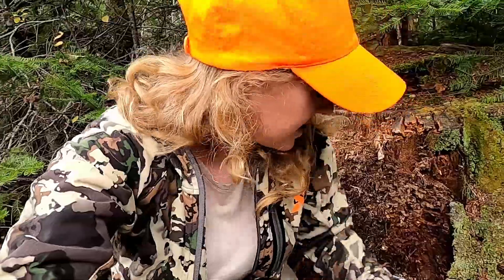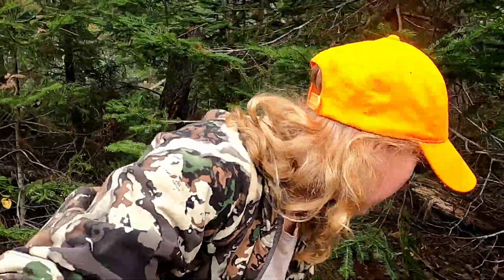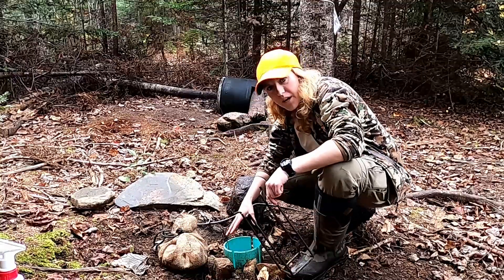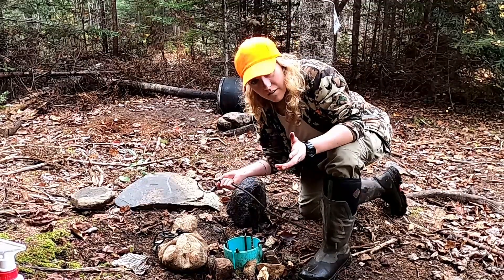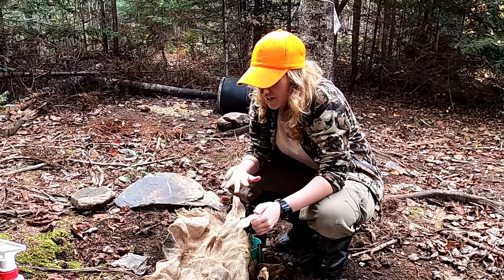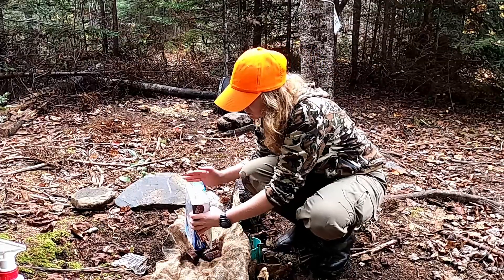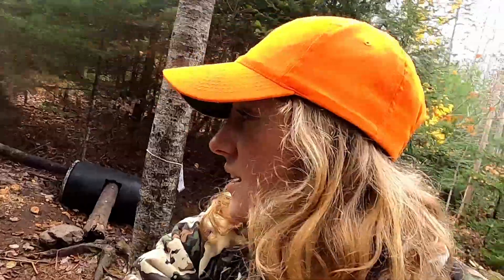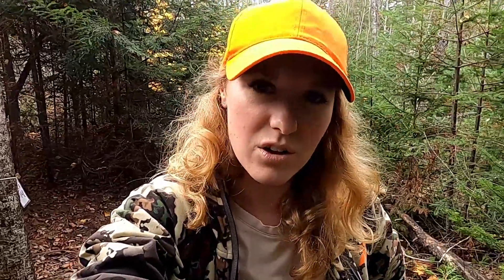Bear Trap Sprung!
Trap sprung at the bait site!

Springfield ME
04487

Swiss Army Knife
Mini Bic Lighter
Burt's Bees Champagne Shimmer Lip balm
Card holder with money clip, similar to mine

Baby G Women's Casio Watch

Gear:
Guide Gear Teepee Tent
Nature Hike Backpack tent
Telescopic Fishing Rod
Lightweight Down sleeping bag
Lightweight inflatable sleeping pad
Coleman Propane Lantern
Mossy Oak 11in full tang Knife
Toaks 750ml pot
Toaks Titanium Spork
Swiss Army Knife, Tinker
Ferro Rod
Gransfors bruks Axe

Clothing:
Aleader water shoes
Women's Under Armour Tactical Pants
Ariat Leather Work Boots
Black Henley Shirt
Baby G waterproof watch

Camera Gear:
GoPro Hero 8 Black
Gooseneck clamp mount for GoPro
Mini Extendable Tripod for GoPro
Canon M50
300mm lens
Lens adapter
22mm Lens
Movo shotgun Mic
Manfrotto Tripod

Other
Knorr Sides
Waka Instant Coffee
Turtle Wax Headlight Restoration Kit